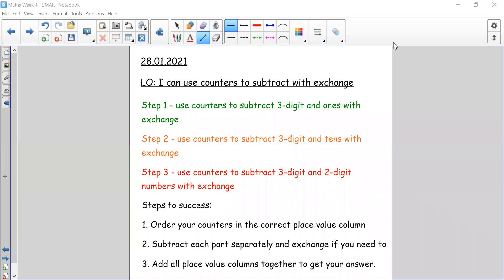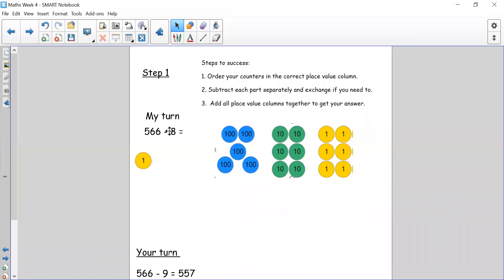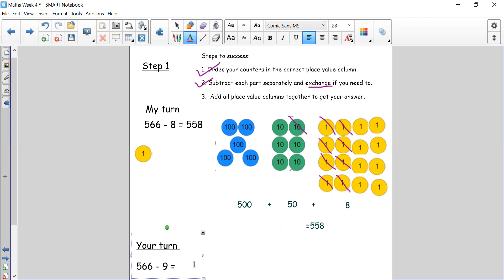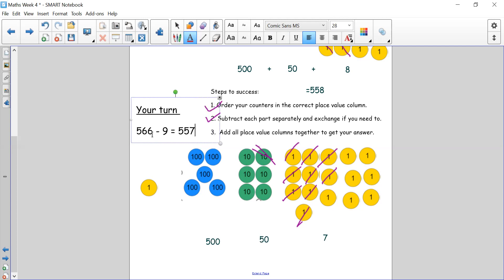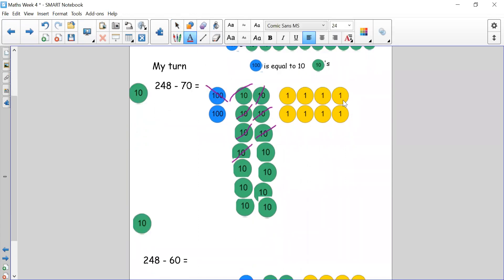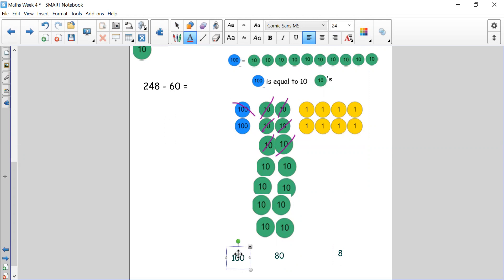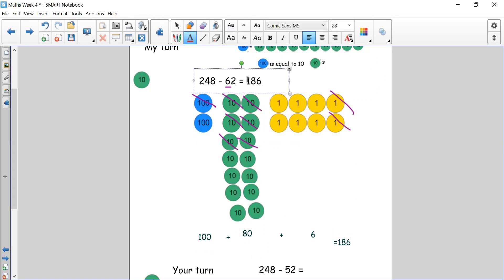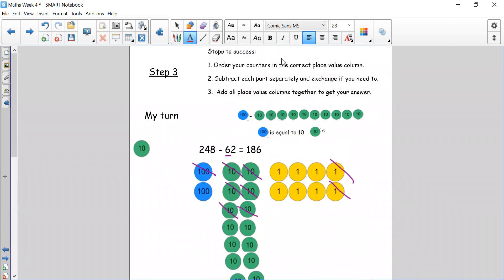Year 3 Subtracting with exchange Thursday 28 01 21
Thursday 28.01.21